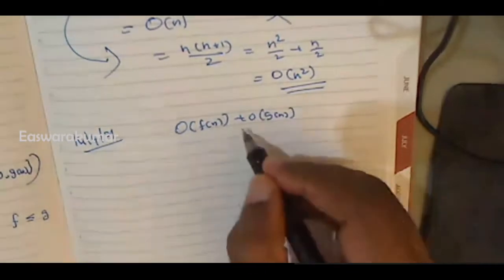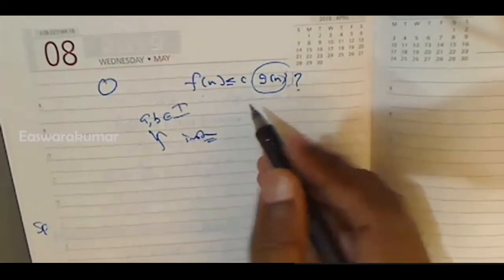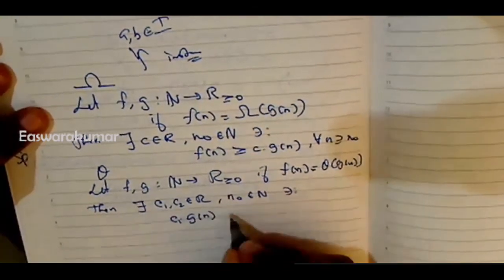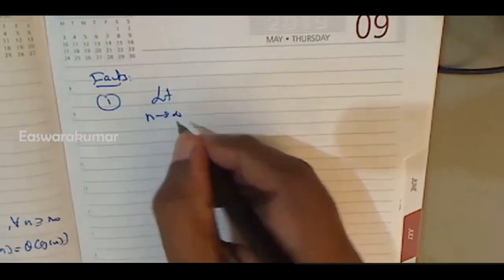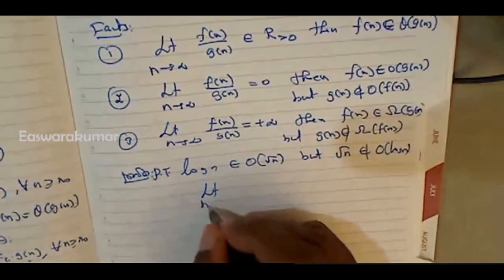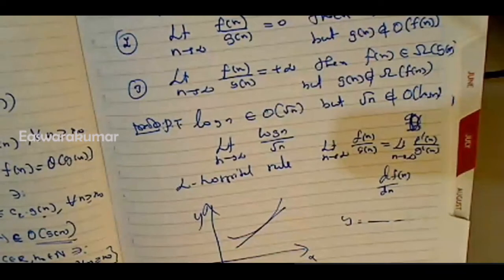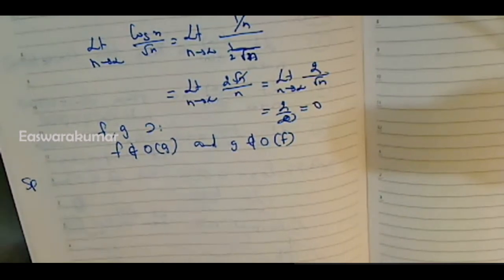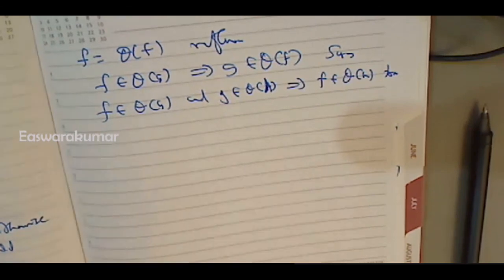Lecture 4: Properties of Asymptotic Notations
Prof. K.S.Easwarakumar
Data Structures & Algorithms: Properties of Asymptotic notation